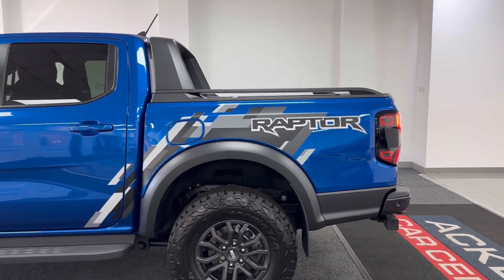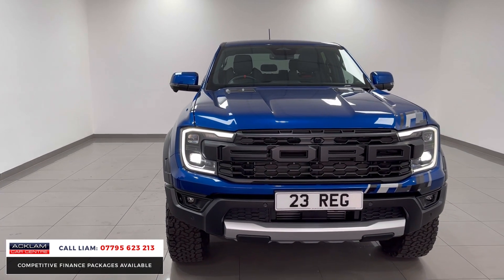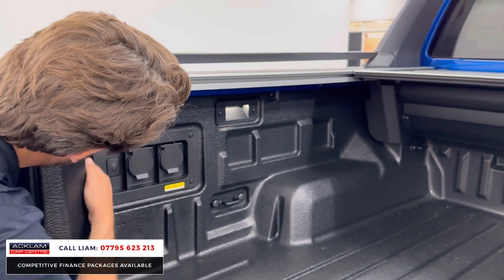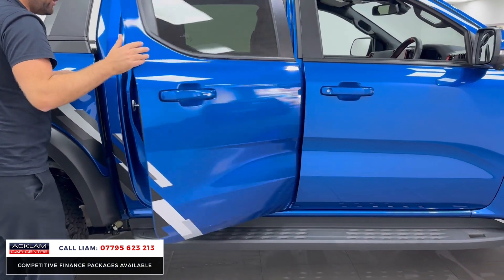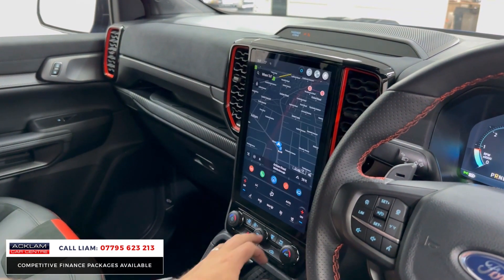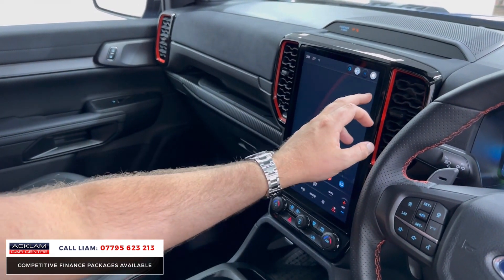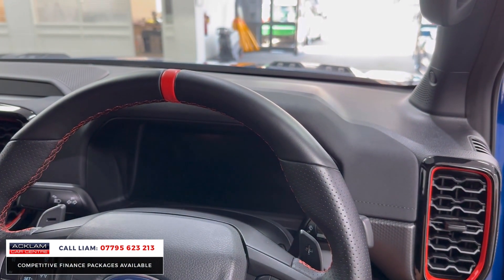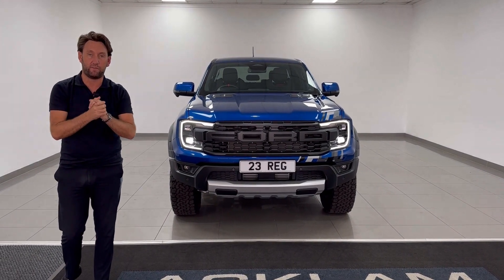2023 Ford Ranger Raptor (VAT Q)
Live Priced at £65,990 - Please Note: This Raptor is VAT Qualifying, Price Includes VAT - Buy & Reserve Online

The All-New Ford Ranger Raptor: the ultimate 4x4 pick-up truck from Ford Performance. Showcased here in Lightning Blue with Raptor Splash Decal Pack & Raptor Pack with Electric Rear Load Cover